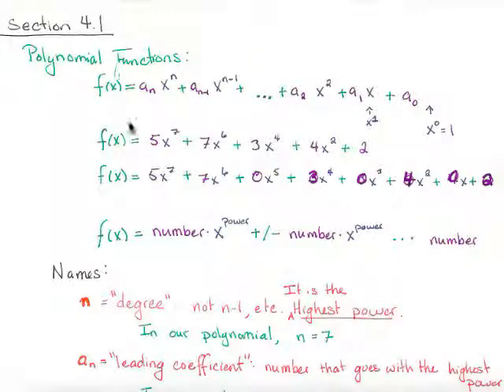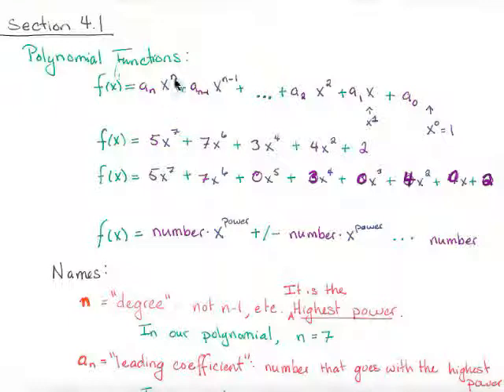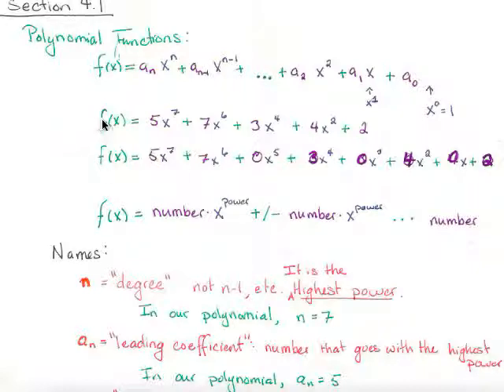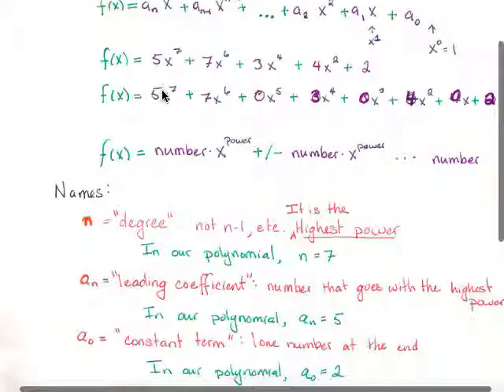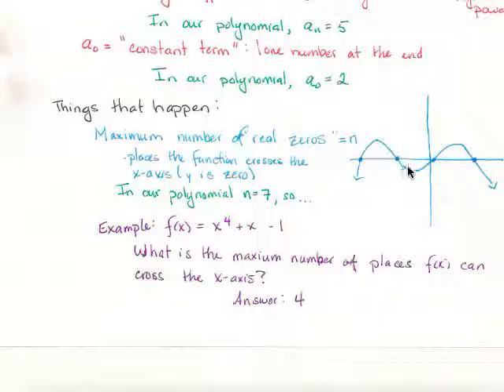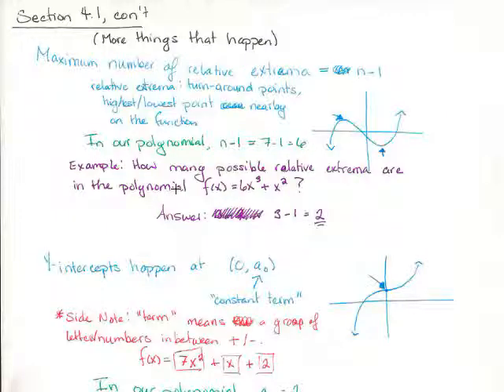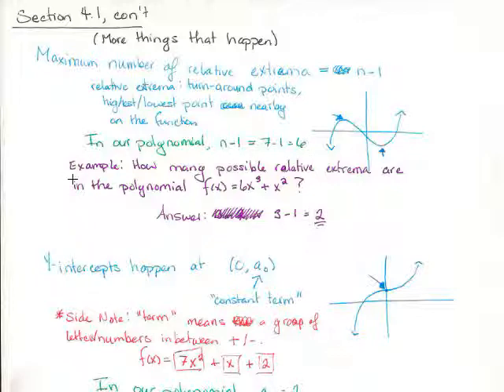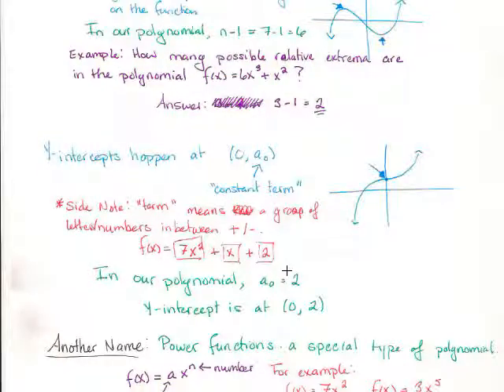Polynomials Introduction: Form, y-int., Max. Relative Extrema, Max. Real Zeros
This video introduces polynomials from a Pre-Calculus standpoint. It goes over the form we write them in, the y-intercept, the maximum number of relative extrema, and the maximum number of real zeros.
     It also goes over the terms "degree", "leading coefficient", and "constant term."

Table of contents:
Written form - 0:00
Degree - 5:30
Leading Coefficient - 6:00
Constant term - 6:47
Max Real Zeros - 8:05
Max Relative Extrema - 11:07
y-Intercept - 13:47